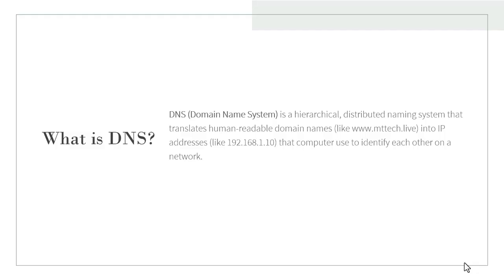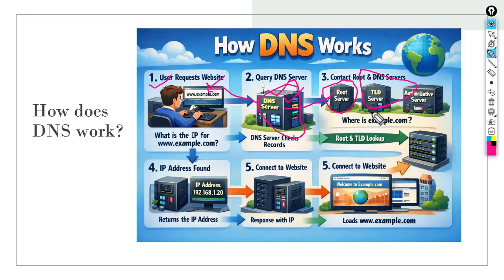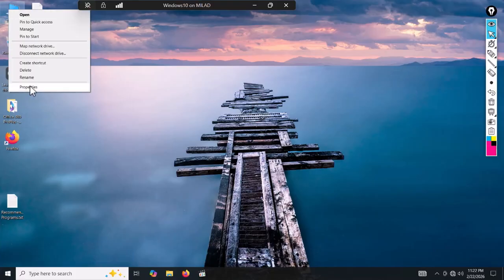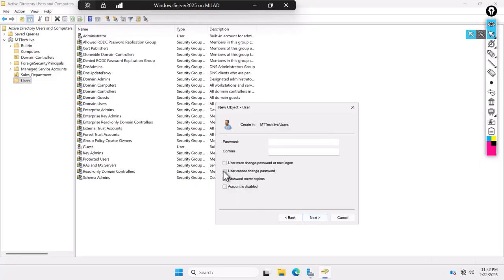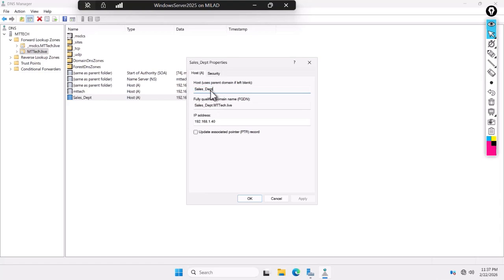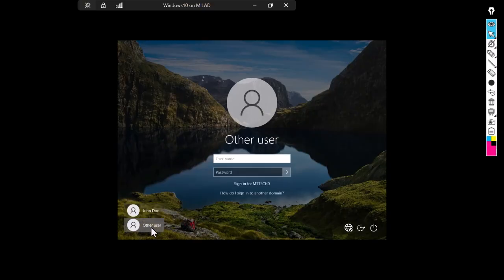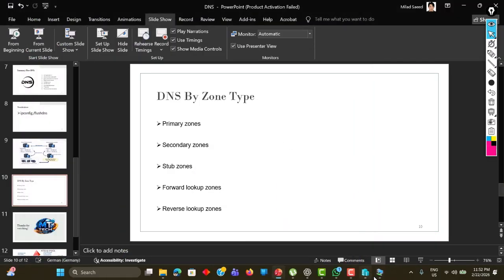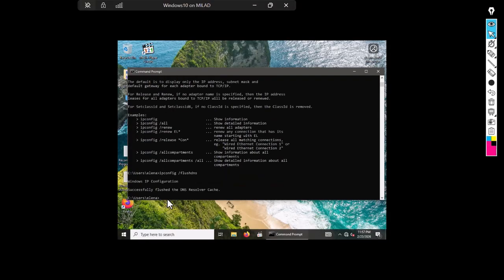Windows Server 2025 DNS & Domain Join Tutorial | Create OU & Users in Active Directory Step-by-Step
Are you learning Windows Server 2025 and want to understand how DNS, Domain Join, Organizational Units (OU), and User Accounts work together?

In this step-by-step tutorial, I will show you:

✅ How to configure DNS in Windows Server 2025
✅ How to join a client computer to a domain
✅ How to create an Organizational Unit (OU)
✅ How to create and manage domain users
✅ How Active Directory structure works in real-world environments

This video is perfect for:

IT beginners

System administrators

Students preparing for Microsoft / Windows Server exams

Anyone learning Active Directory Domain Services (AD DS)

By the end of this video, you’ll understand how domain-joined computers communicate with DNS and how to properly organize users using OUs in Active Directory.